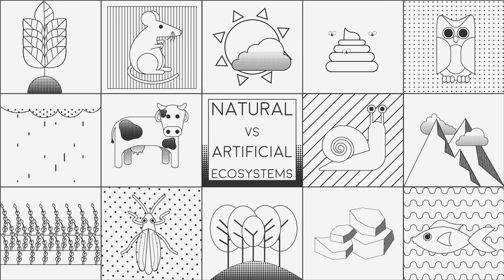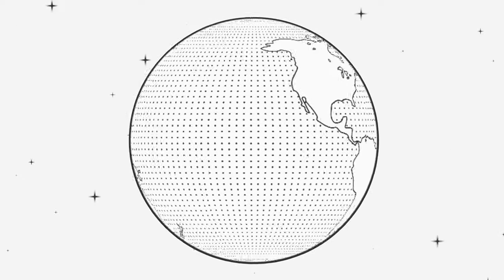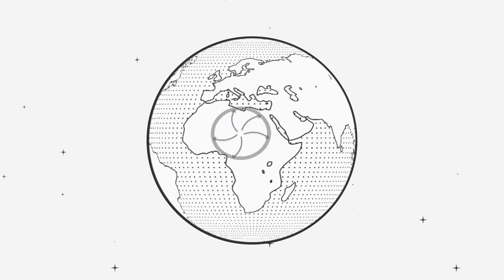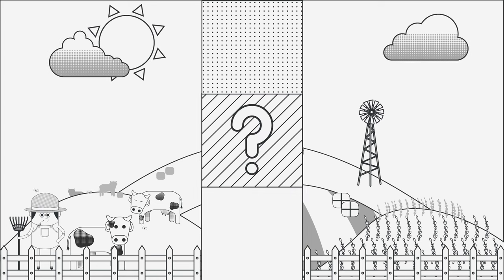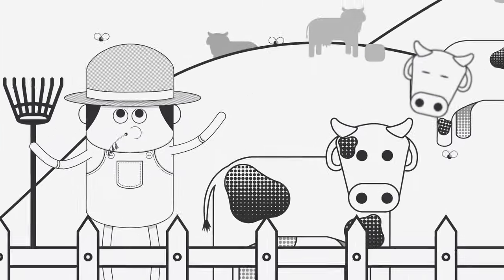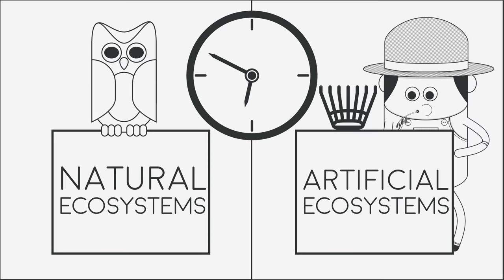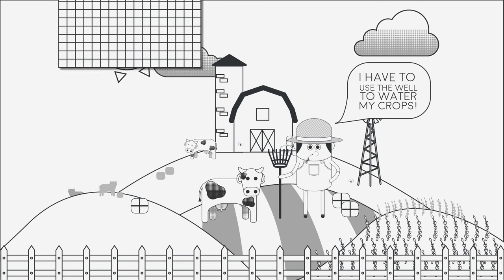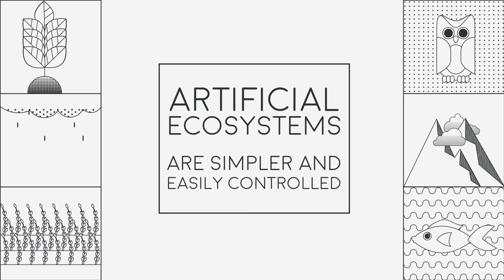Differences Between Natural & Artificial Ecosystems | Ecology & Environment | Biology | FuseSchool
An ecosystem can be defined as a large, highly interconnected area of the planet that is composed of several different biotic and abiotic components. A good example of an ecosystem would be an entire forest or mountain range.

A natural ecosystem is made of all the plants, animals, and environmental features in an area. Generally, natural ecosystems autochthonous resource inputs:  most of the components found within the ecosystem are indigenous or native to that area. These components interact through various nutrient and energy cycles to create a large and incredibly complex webs. Sometimes these webs contain over a hundred different components and span thousands of kilometres. However, even the least complex natural ecosystems contain well over a dozen different components. Natural ecosystems consist of many species of plants and animals, and have long and complex food webs and have high genetic diversity. They are also naturally sustainable.

Artificial ecosystems have been created or altered by humans, and are not necessarily found in nature. Farms are an example of an artificial ecosystem. In contrast to natural ecosystems, artificial ecosystems are often designed to be very simple. Artificial ecosystems may only contain a few (3 or 4) different components and usually require allochthonous (external) resource inputs; i.e. they contain species and inputs that are not native. Artificial ecosystems cannot function like its natural counterpart and there is incomplete nutrient recycling, hence extra resources are required for the ecosystem to continue functioning.

Genetic diversity is very low in artificial ecosystems, and food webs are very simple or even incomplete due to killing of pest species.